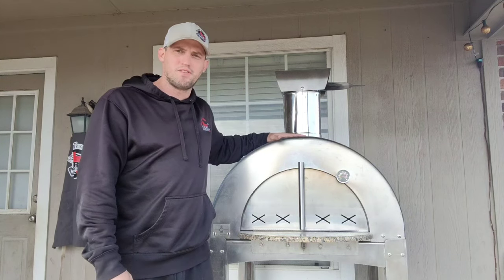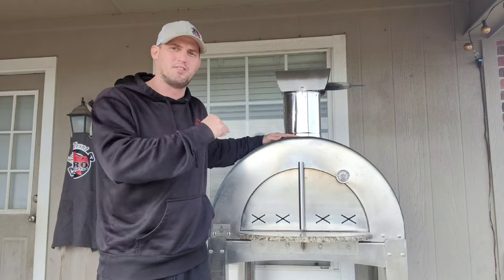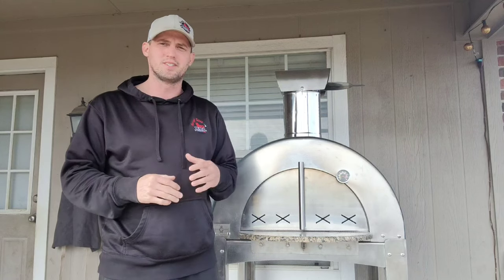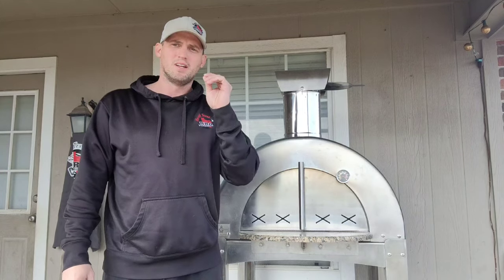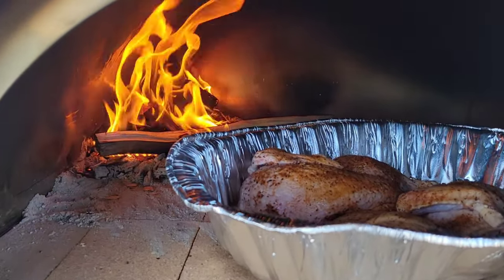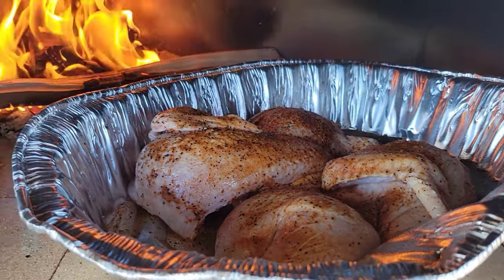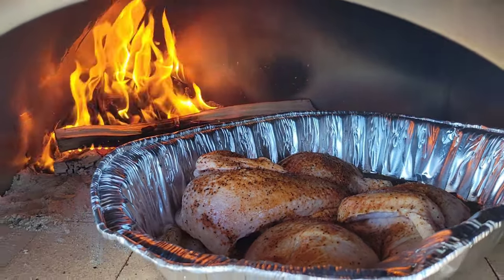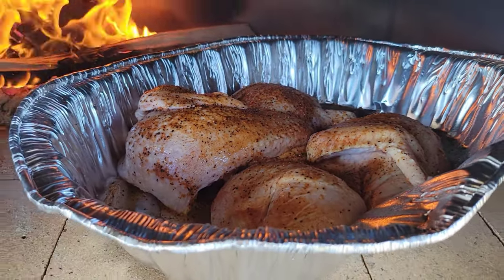How To Cook Roasted Chicken In a Wood Fire Oven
Todays video is something special. It's the initial video cook on my new G Flame Wood Fire Oven... We got the wood fired over temperature ranging from 425 to 525 for the majority of the cook for there 2 chicken halves. We seasoned them with a combination of Texas Pecan Rub and Gator Cajun rub. Right at the end of our chicken cook we glazed the 2 chicken halves with Asian zing from Buffalo wild wings. The entire cook on this chicken took 35 minutes and the flavor was insane!!!